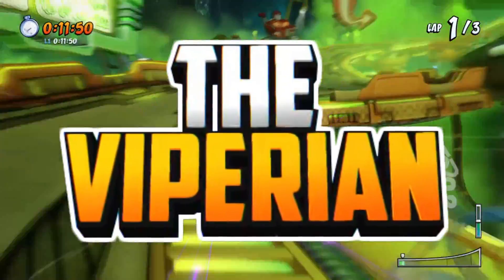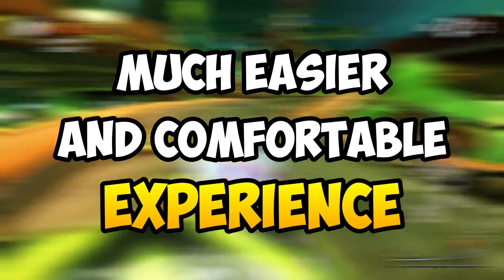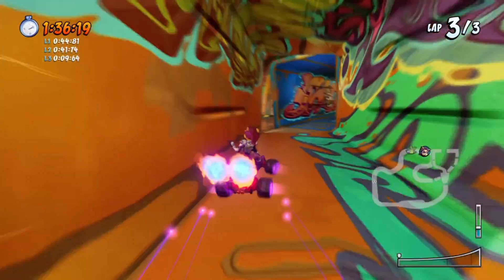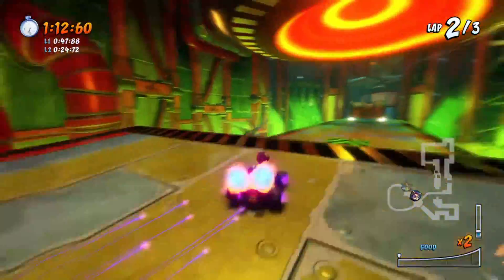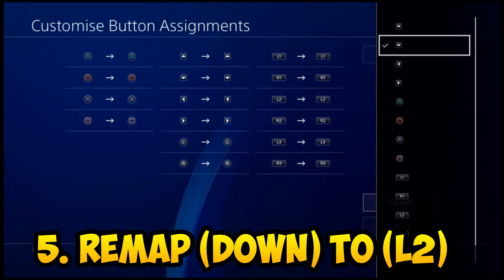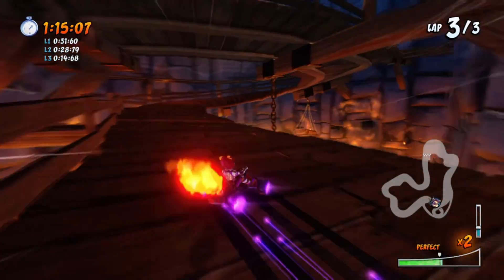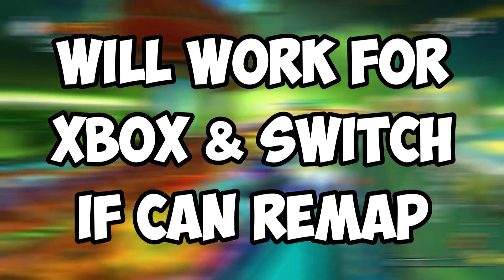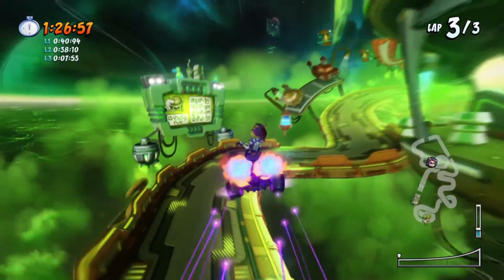How To U-Turn With Analog Stick in Crash Team Racing Nitro Fueled... (CTR Nitro Fueled Tips #29)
In this video, Ill be showing you How to do a U-Turn in Crash Team Racing, Using the Analog Stick on your Controller. It will work for the PS4. XBox and Nintendo Switch will need to have a remapping feature for this to work (Do check yourself if it has any, as I don't own both of those consoles). I play Crash Team Racing on the PS4.